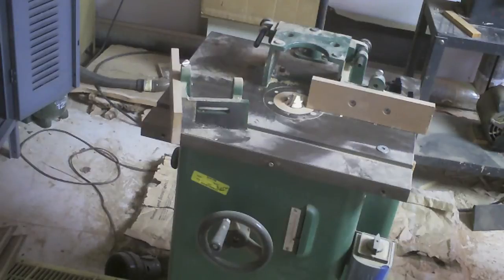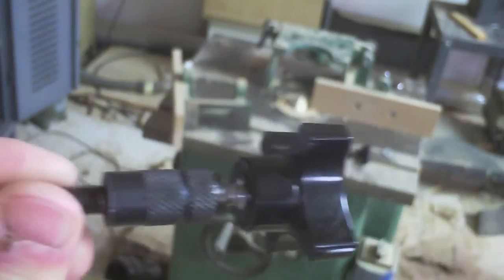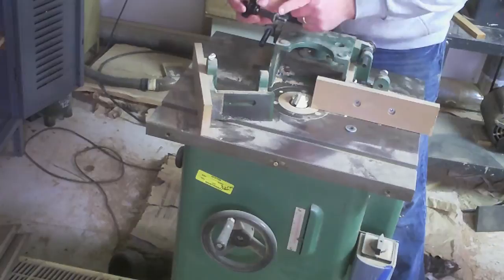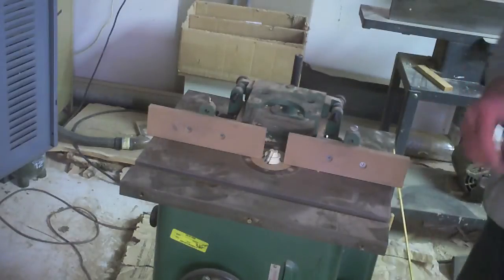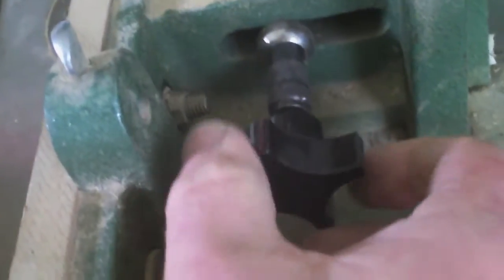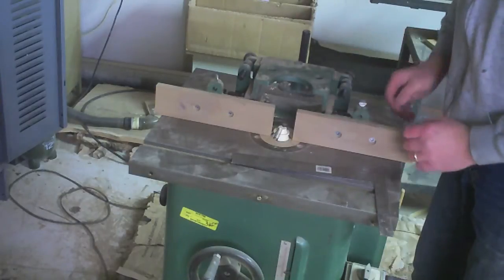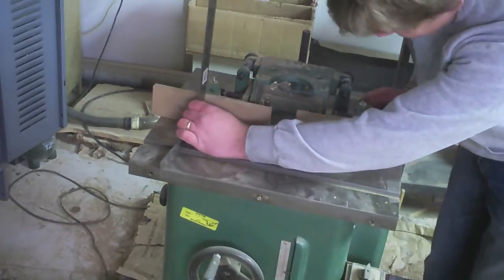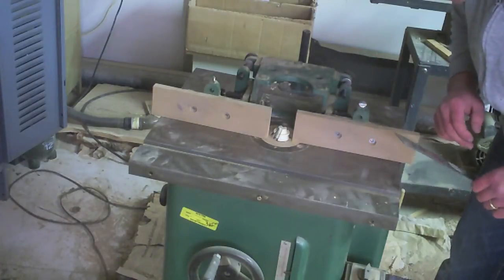Grizzly 1035 Shaper Set Up and Adjustment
Each machine has it's quirks and the Grizzly G1035 is no different.  In this video I cover the modifications and adjustments I made to my shaper and why.